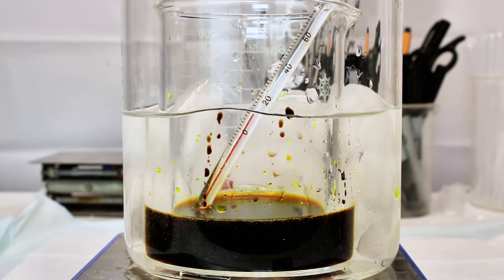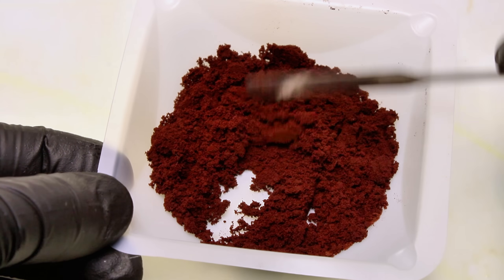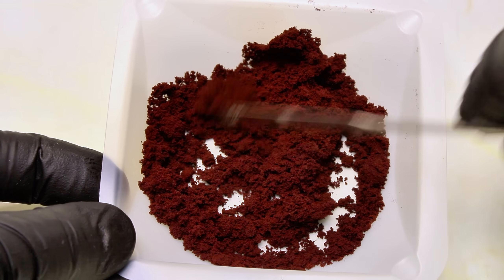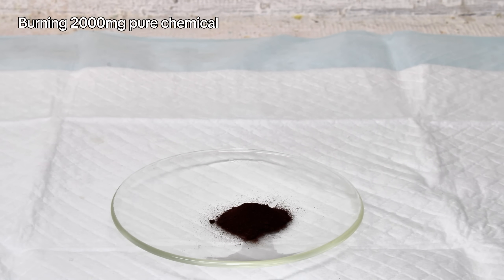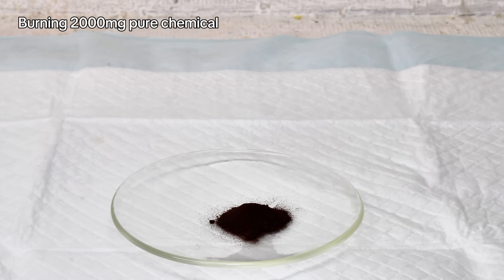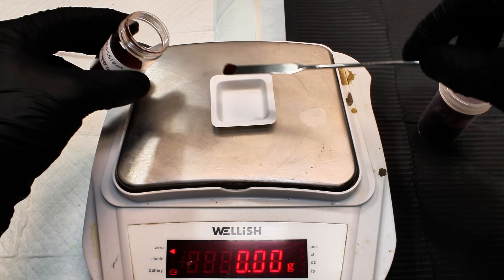Chrome-Based Explosive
In this video I synthesize the very unique and potentially explosive compound potassium tetraperoxochromate (V)
This is a fairly energetic compound on its own, but an incredibly powerful oxidizer when used in binary mixtures. What is most interesting to me is the structure of the chemical, representing both a rare example of pentavalent chromium, and a complex stabilized only by peroxide ligands.